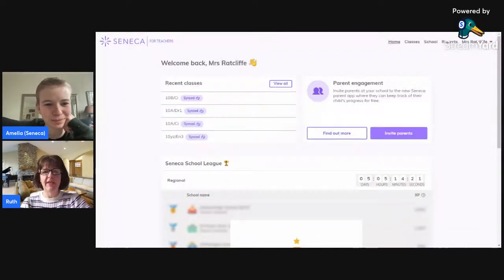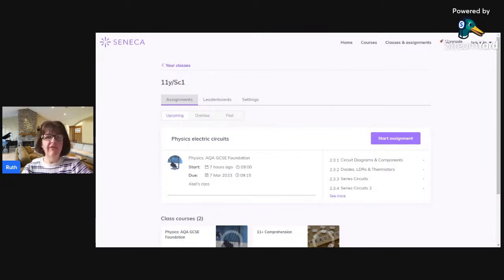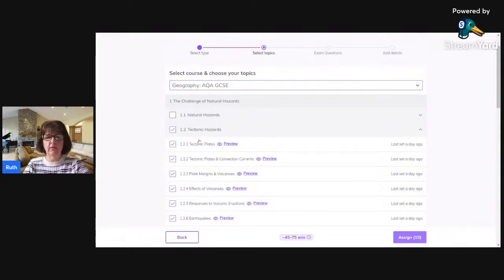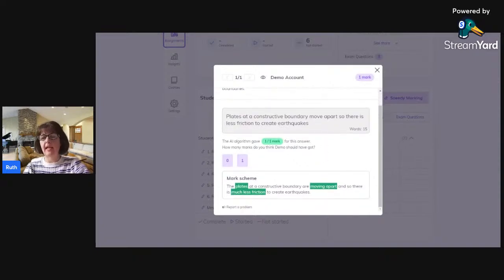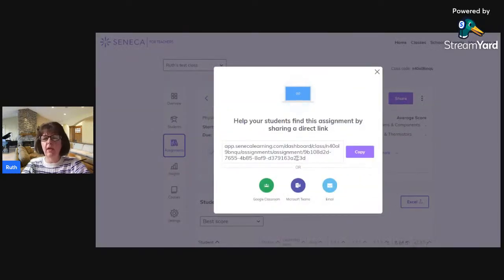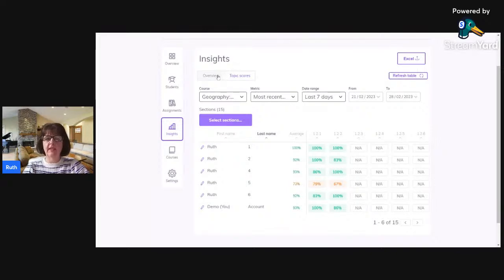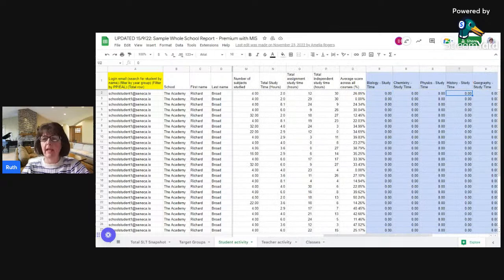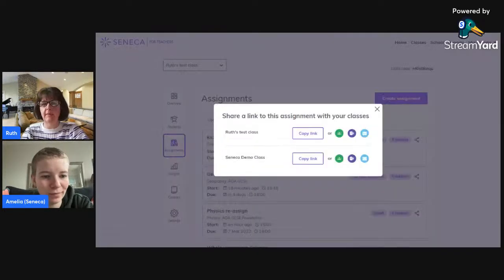Seneca Training CPD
Learn more about how to get the most out of Seneca for your school, including:
- Setting assignments (including across multiple classes)
- Utilising all of our resources
- Interventions
- Stretch and challenge
- Top tips for independent study
- Reporting and insights